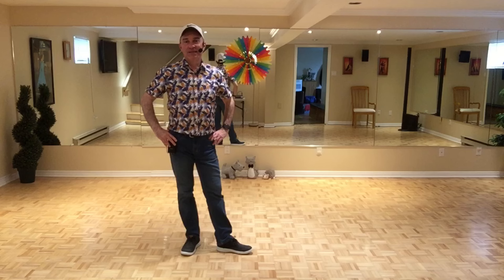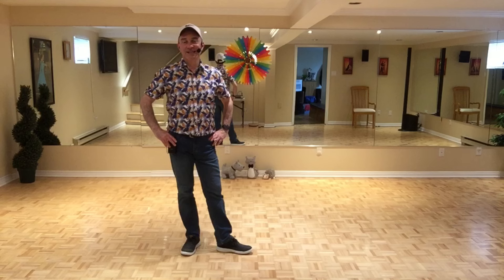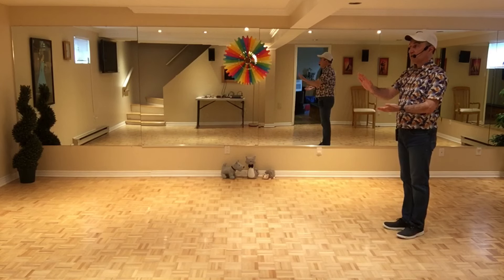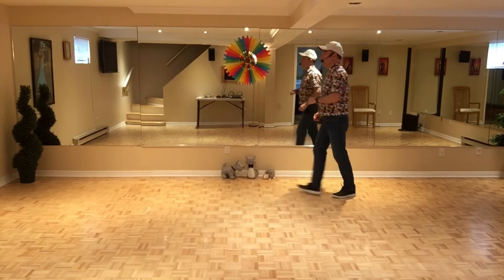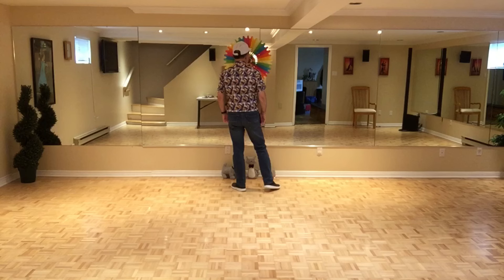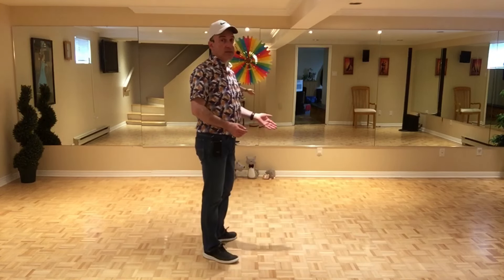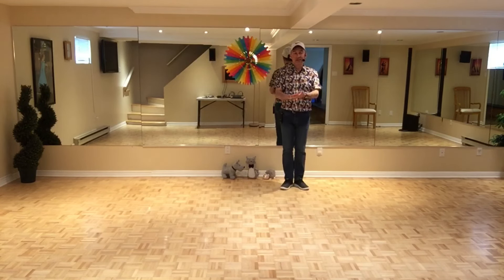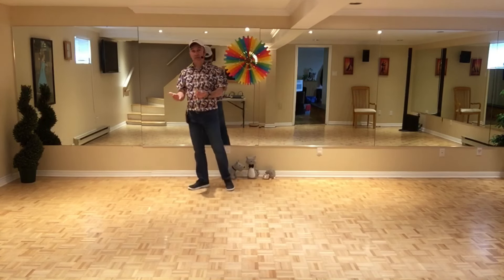Manolito Line Dance (Tutorial English & French / Tutoriel Anglais & Français)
Manolito, 40C / 4W, Beginner, choreo: Maryse Gagnon(CAN) & Stéphane Beauchamp(CAN), music: Manolito - Paola Fabiani. August 2024. No Tags & Restarts on Walls 3 & 7 after 16 counts. Intro 32 counts.
0:00 Intro & teach in English
7:09 Teach in French / Explications en français